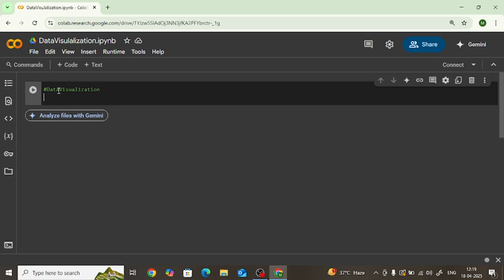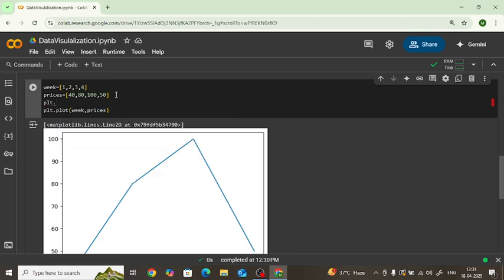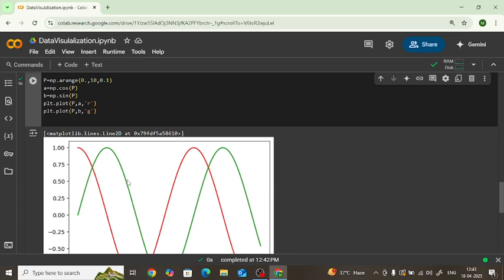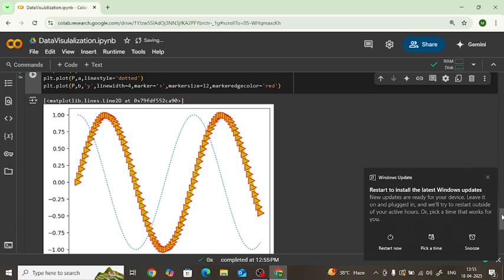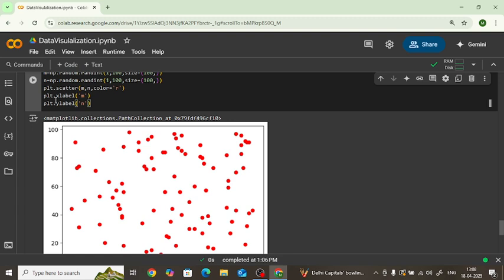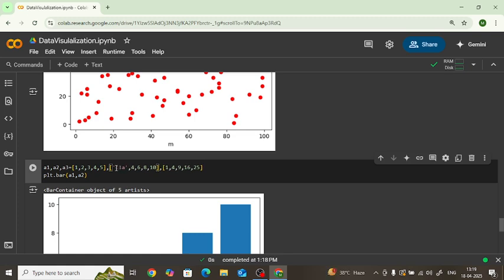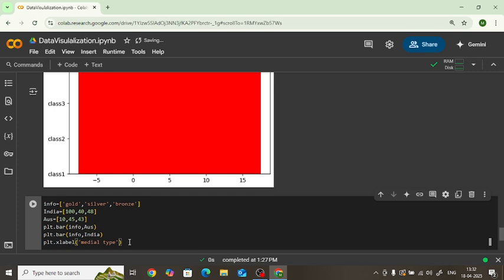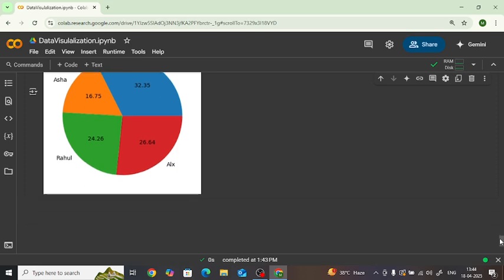Plotting for Beginners: Your Ultimate Guide to Matplotlib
📈 Master the Art of Data Visualization with Matplotlib in Python! 🚀 In this ultimate guide, you'll learn how to harness the power of Matplotlib to create stunning and insightful graphics that elevate your data analysis skills. From simple line charts to complex 3D visualizations, we cover it all! 📊✨ Whether you're a beginner or a seasoned pro, our step-by-step walkthroughs will help you unlock the full potential of Python's most powerful plotting library. Don't miss out on transforming your data storytelling! 🔔